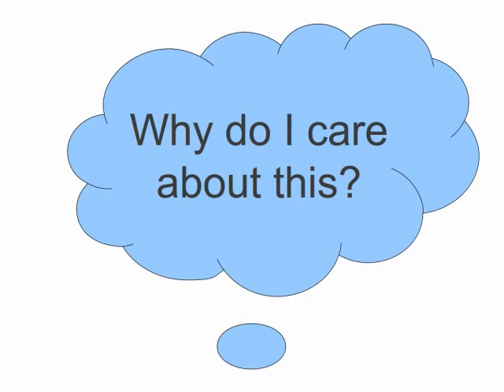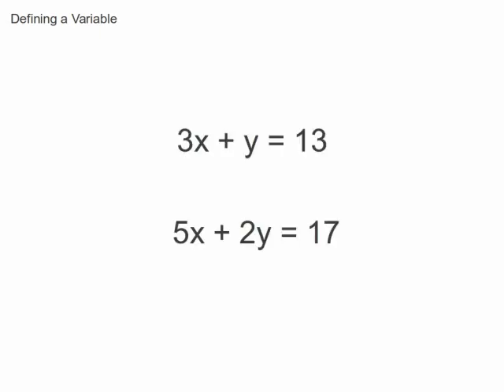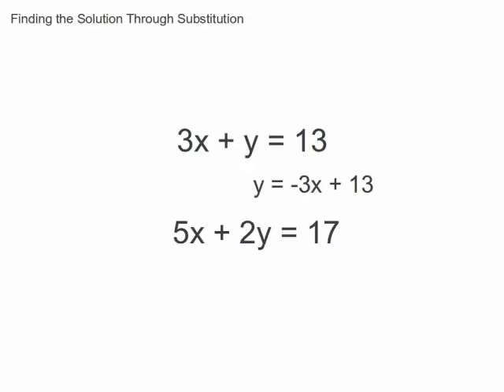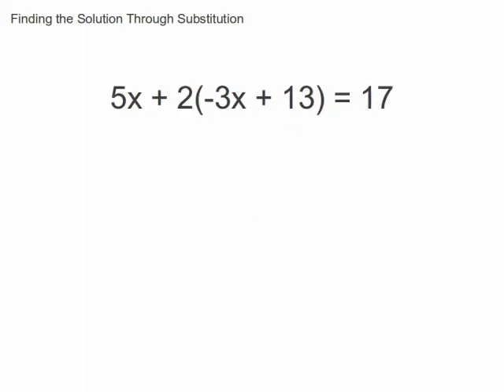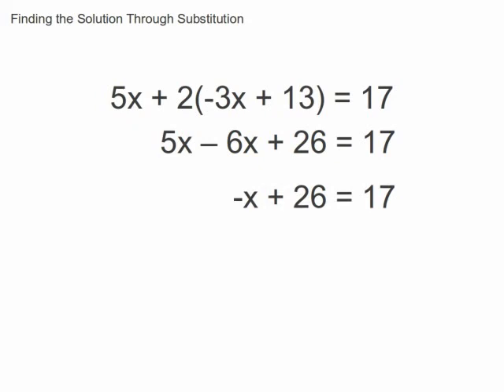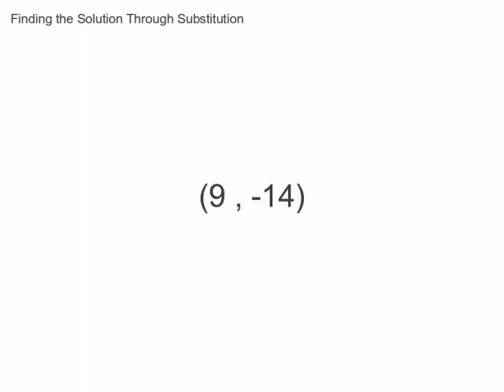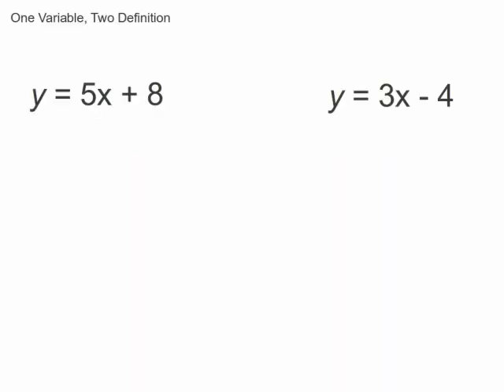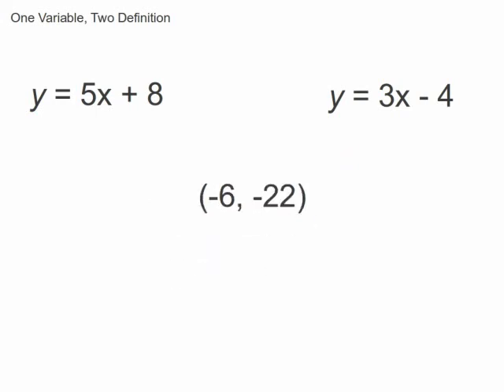Dead Bunny's Guide to Solving Systems of Linear Equations by Substitution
Solving a system of linear equations by substitution requires you to define a variable (Don't worry. You do actually know how to do this. You've just never called it that before.), and then apply that same basic skill you've used on nearly every other algebra or geometry problem you've done. And then you do it again.

Wait. That was confusing. Just watch the video.